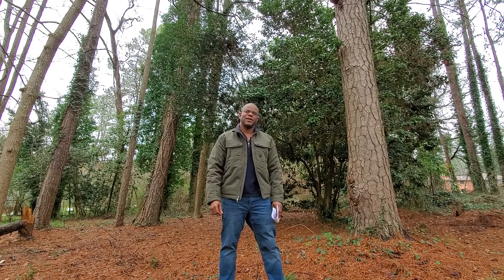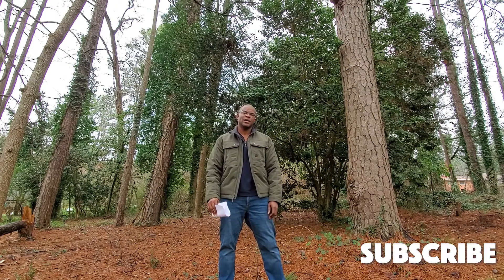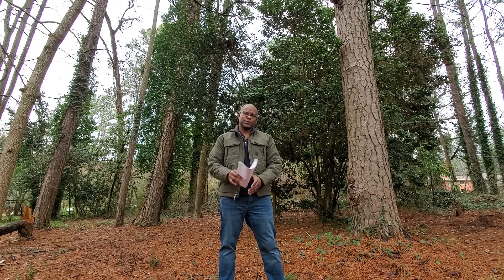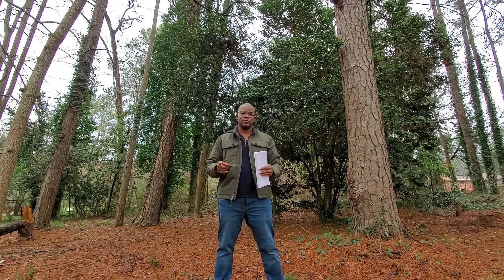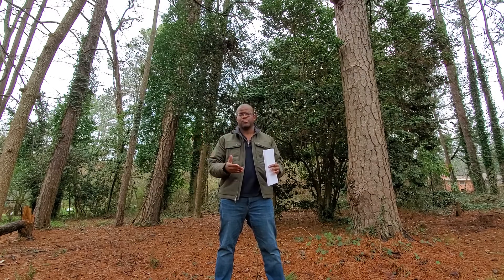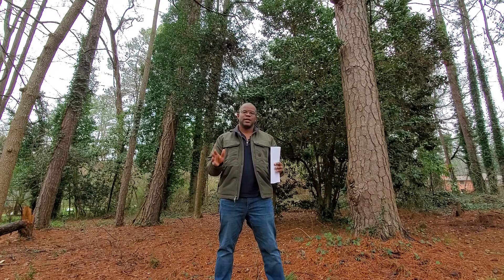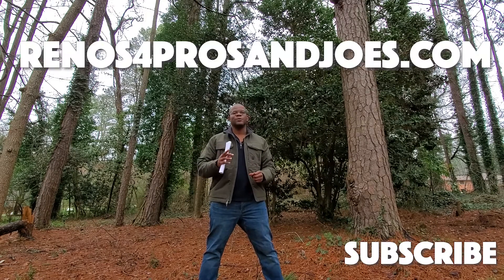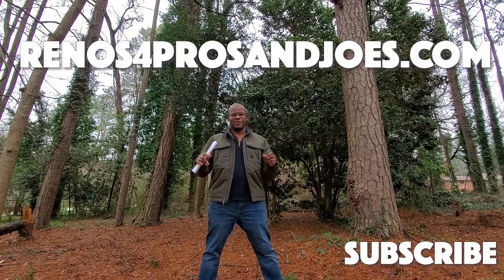DIY PROJECT TIPS FOR COUPLES | After Valentine's Day Special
In this video, Renos shares some helpful renovation and remodeling tips for couples.

This DIY project advice is good for anyone that is working with a friend, co-worker, family member, or significant other.

He focuses on the significance of planning and communication. Tune in because you almost guaranteed to pickup something that will help you on your next project with your partner. This information can be used to plan a diy project of almost any kind.